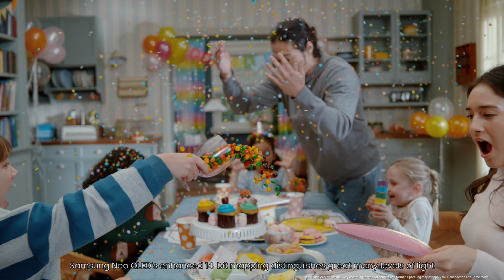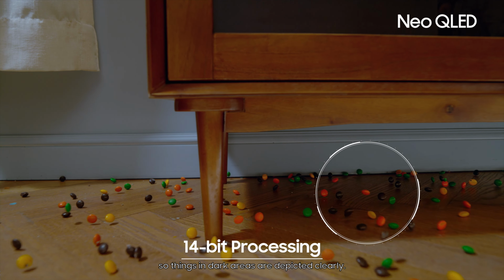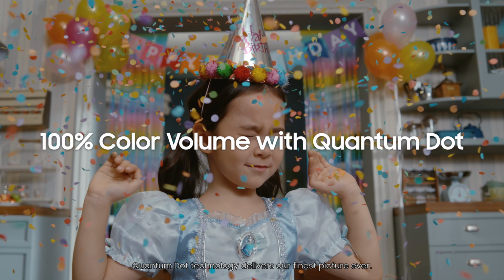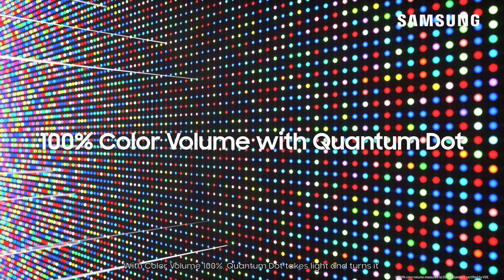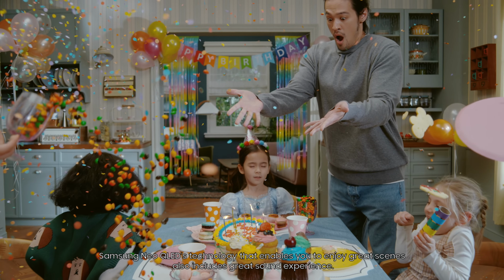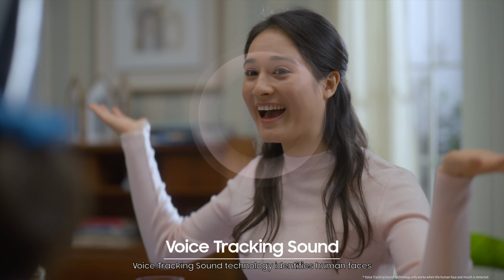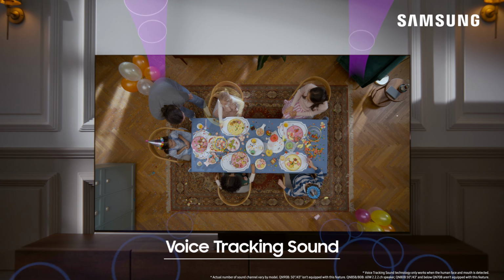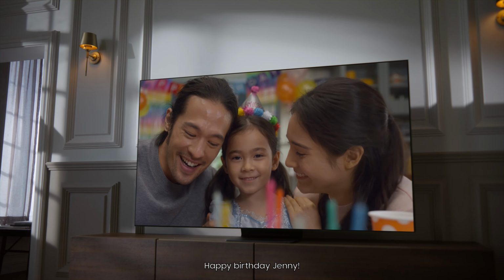Neo QLED 8K: Quantum Dot Technology | Samsung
Samsung's Neo QLED TVs deliver a world of colour with QLED Quantum Dot Technology.